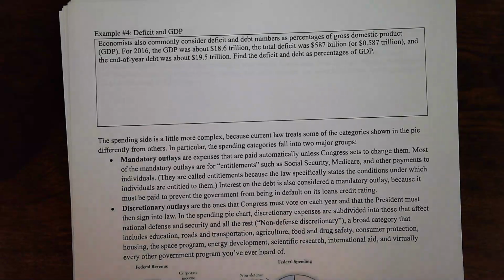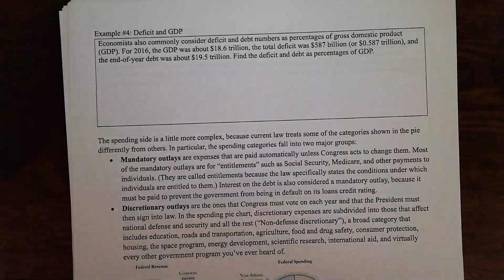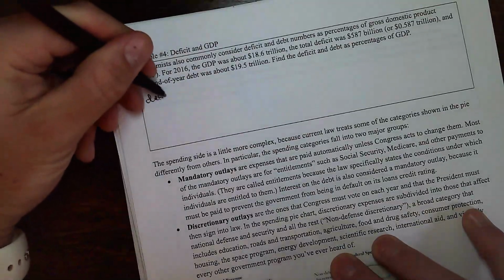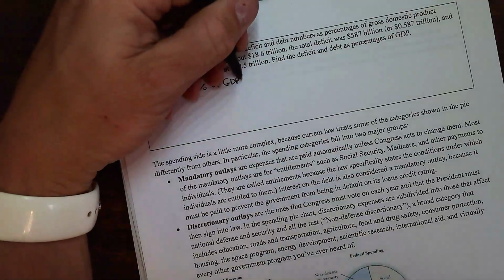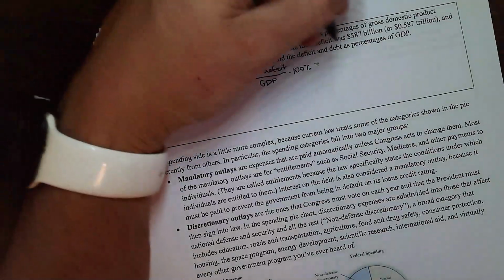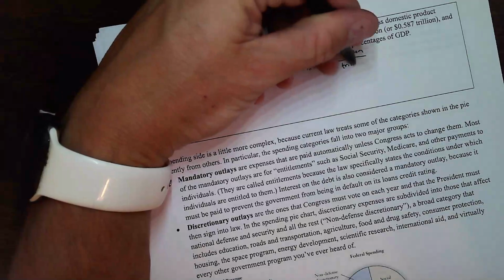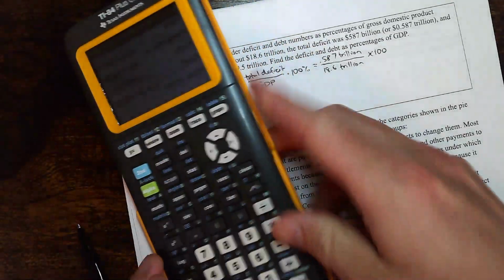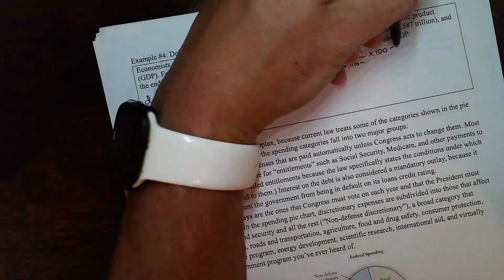ATUCM Section 4F Example #4 Finding deficits and debts as percentages of the GDP